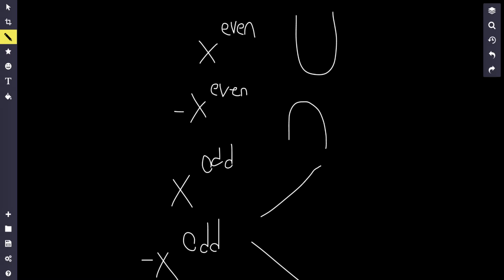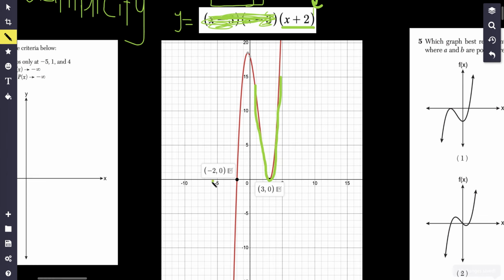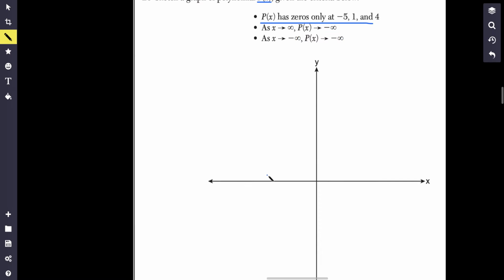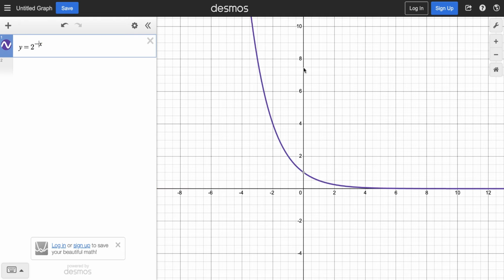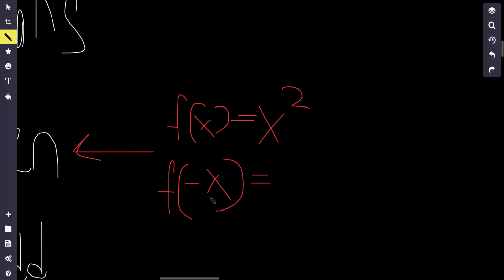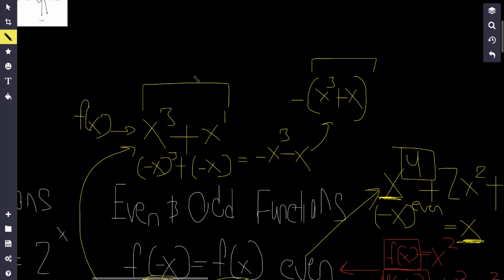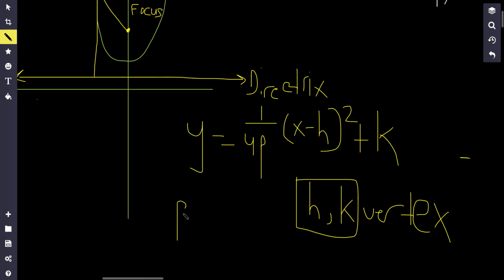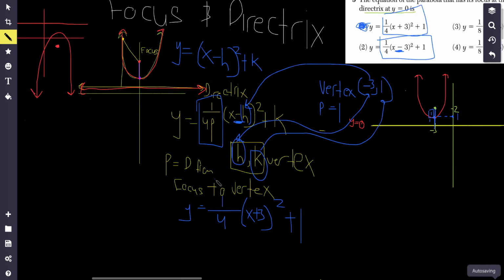ALGEBRA 2 REVIEW: UNIT 5 POLYNOMIAL GRAPHS